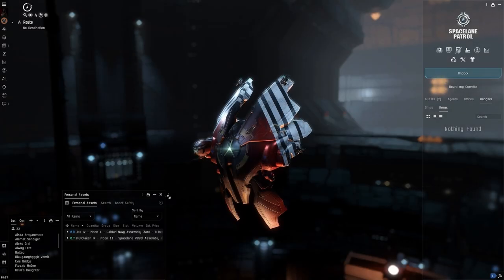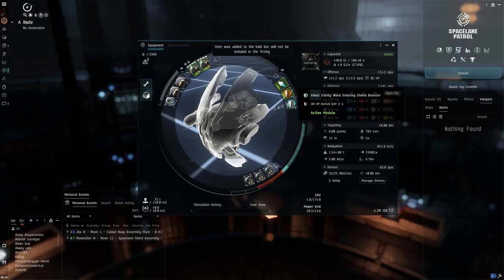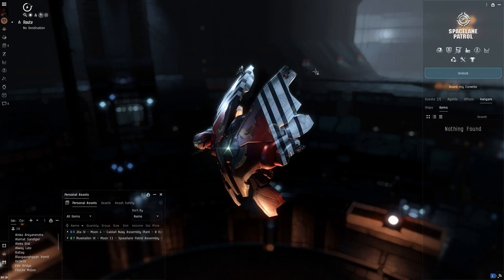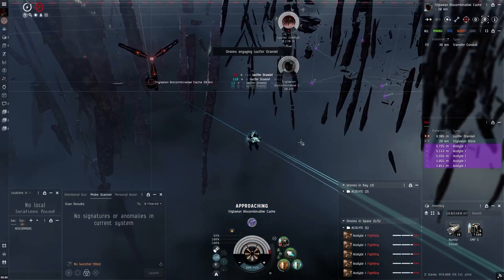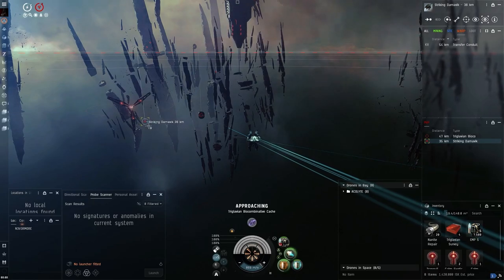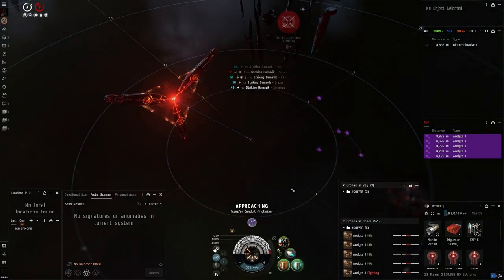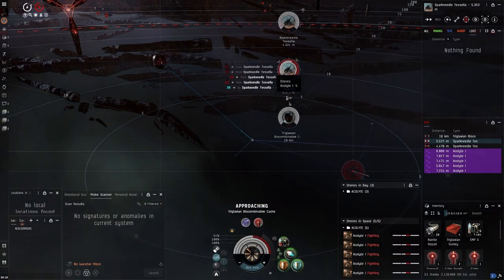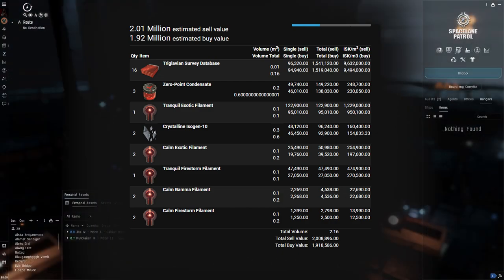Eve Online - Make 20 Million ISK/Hour - Alpha Abyssals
FIT:
[Tristan, Tristan]
AE-K Compact Drone Damage Amplifier

1MN Monopropellant Enduring Afterburner
Multispectrum Shield Hardener I
Small Clarity Ward Enduring Shield Booster

200mm AutoCannon I
200mm AutoCannon I

Small Processor Overclocking Unit I

Acolyte I x8

EMP S x7740
Nanite Repair Paste x20
Tranquil Electrical Filament x3

SKILLS (Use 1m SP From Link To Train):
Gallente Frigate I
Gallente Frigate II
Gallente Frigate III
Shield Operation I
Small Projectile Turret I
Light Drone Operation I
Drone Avionics II
Drones II
Drones III
Drones IV
Drone Durability I
Drone Durability II
Drone Durability III
Drones V
Drone Interfacing I
Drone Interfacing II
Drone Interfacing III
Drone Navigation I
Drone Navigation II
Drone Sharpshooting I
Shield Operation II
Shield Operation III
Shield Compensation I
Drone Sharpshooting II
Drone Sharpshooting III
Shield Management III
Shield Management IV
Shield Compensation II
Thermodynamics I
Thermodynamics II
Drone Avionics III
Drone Durability IV
Drone Interfacing IV
Drone Navigation III
Drone Navigation IV
Drone Sharpshooting IV
Light Drone Operation II
Light Drone Operation III
Light Drone Operation IV
Shield Operation IV
Shield Compensation III
Light Drone Operation V
Shield Compensation IV